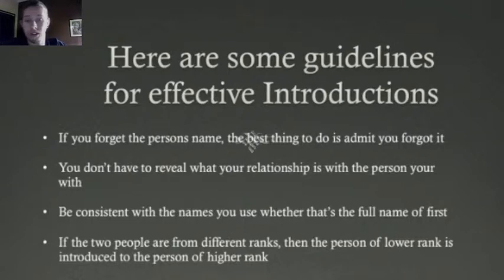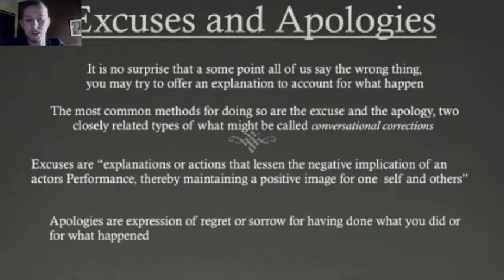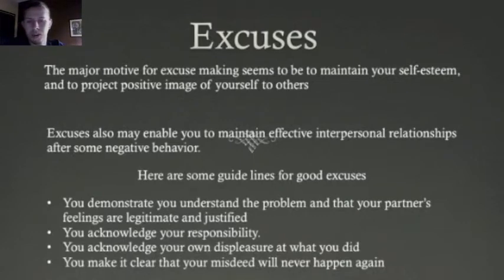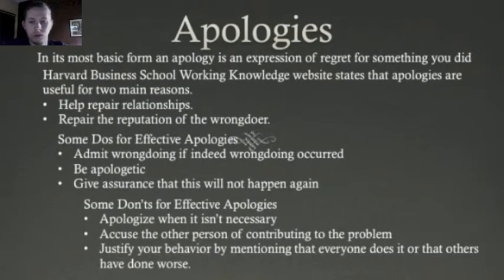Devito Presentation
i Can't make it to school Monday June 16th so heres my
Chapter 6 Devito presentation on everyday conversations,
For Professor Gonzales, SPC 1017